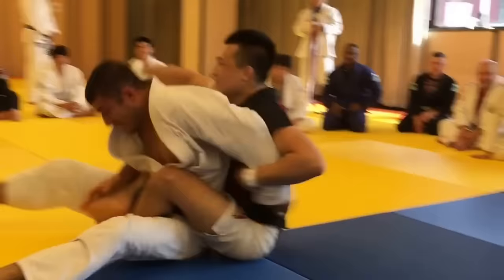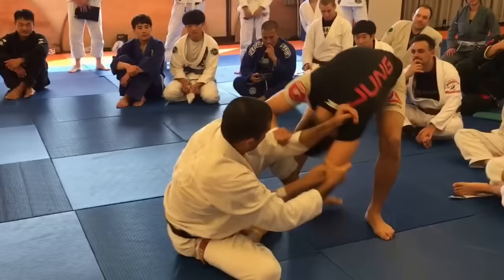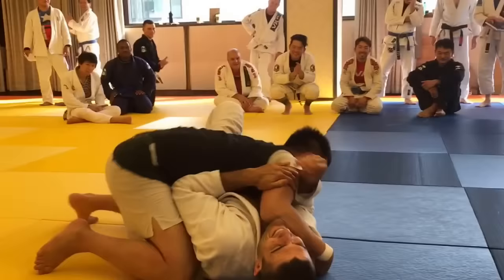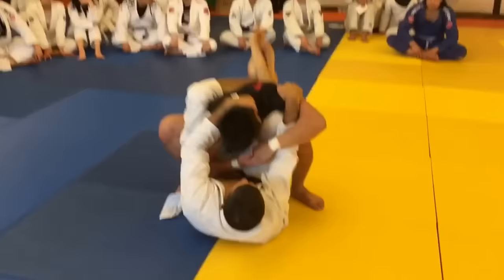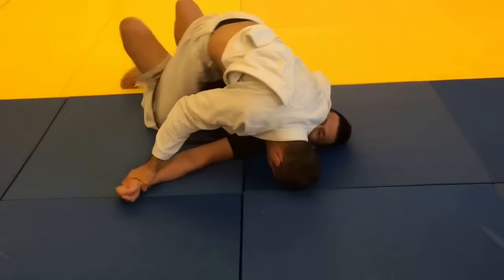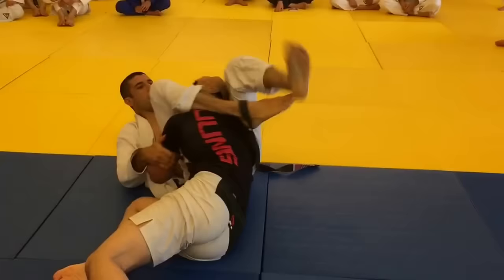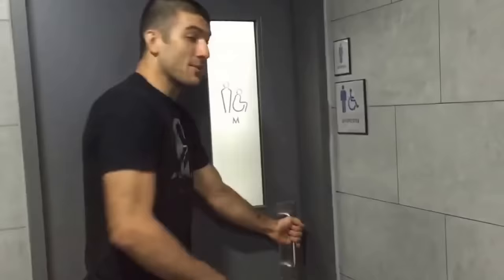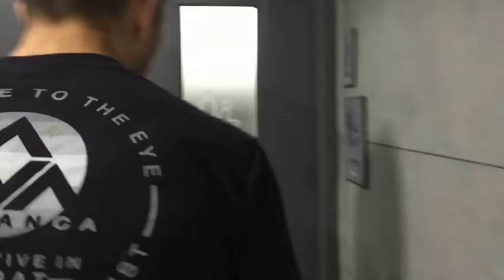Rener Gracie vs Korean Zombie (Gracie University Narrated Sparring)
Rener's first-ever Korean Super Seminar in Seoul was a huge success with approximately 100 participants attending four seminars (8 hours total) in a single day! Among the seminar participants was none other than the Korean Zombie, Chan Sung Jung. After the seminar, he and Rener had a great roll, which Rener narrates for your educational/viewing pleasure.

Congrats to Jason Park and the GJJ crew in Seoul on the beautiful new Gangnam Style CTC!